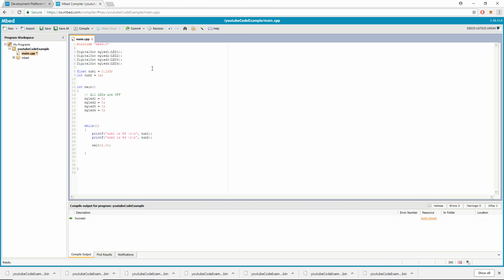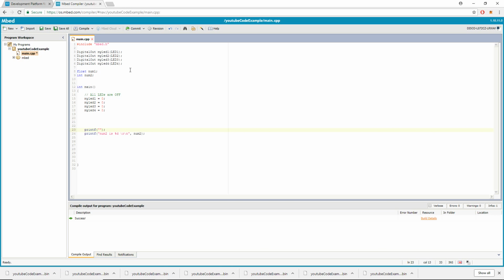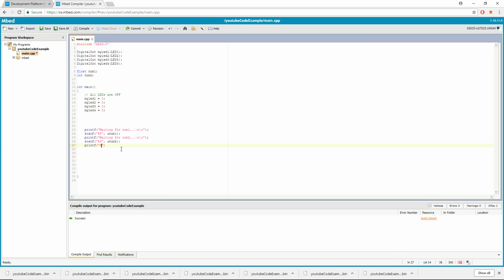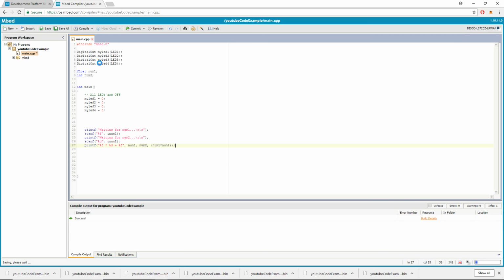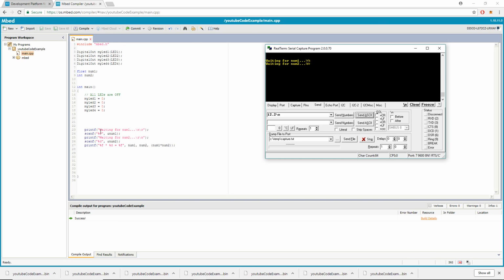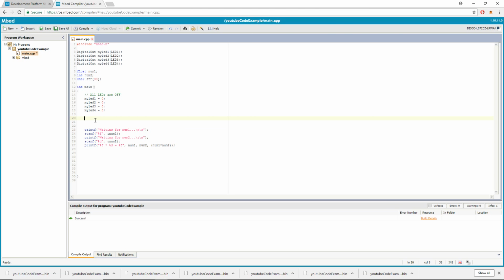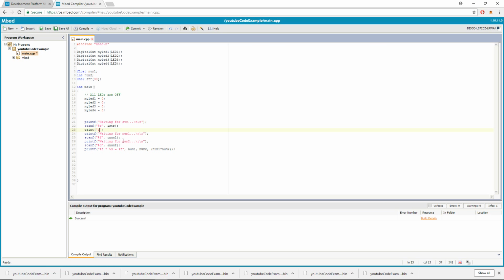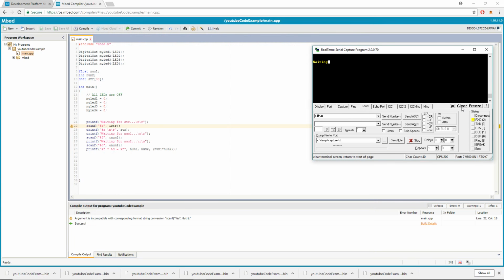Mbed OS | C++ | Serial Port Input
Short introduction on how to read and get data from the serial port using mbed os.